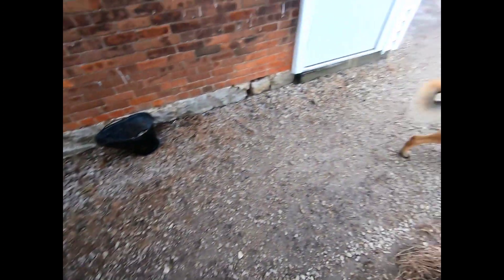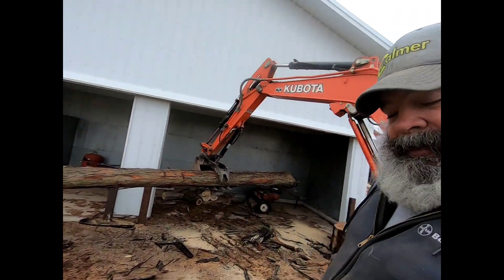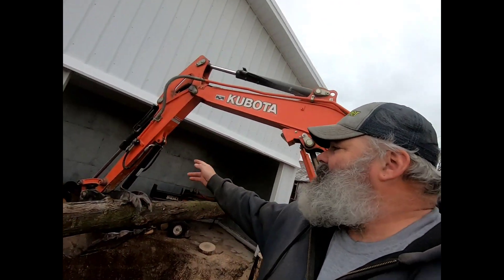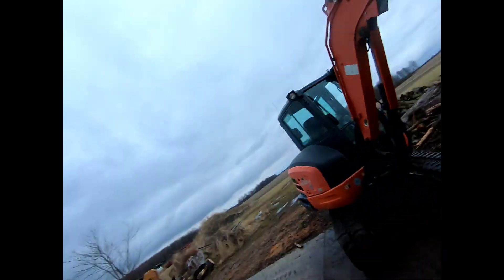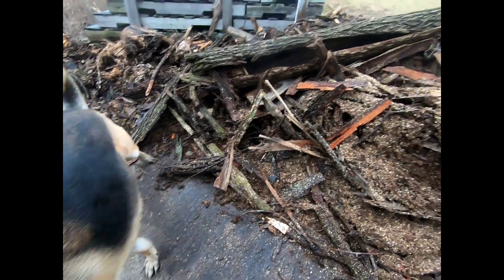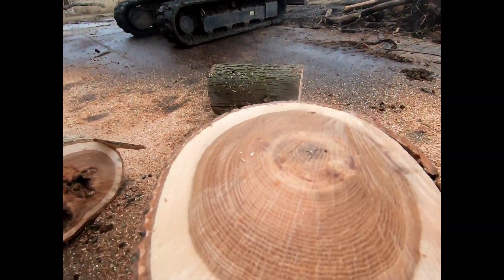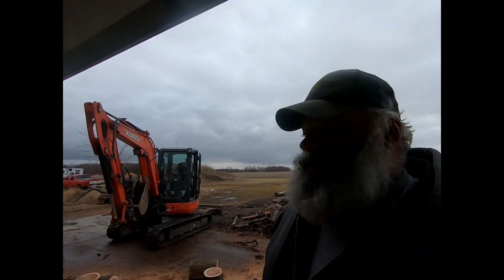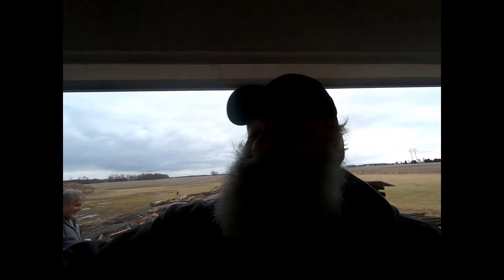Chasing parts and firewood again?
I made another trip to Fremont for the carrier bearing for my 2008 Ford F-250 superduty. This time I came home with the right one! Then got the Kubota kxo40-4 out and my new Husqvarna 55 and cut and split some more firewood. Lester showed up and help then we got into the blue yummys and the next thing you know it's Saturday morning.